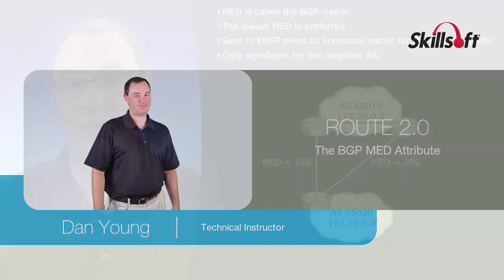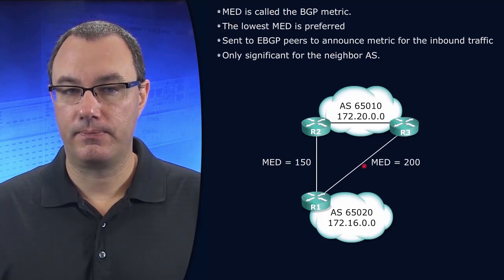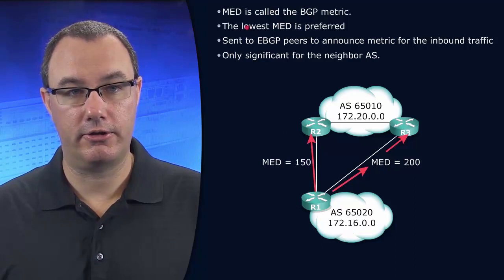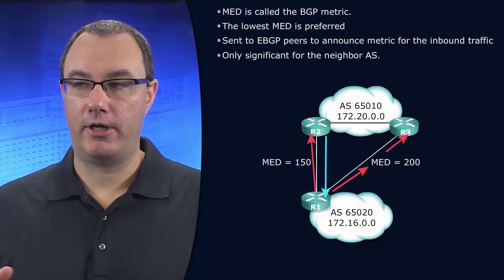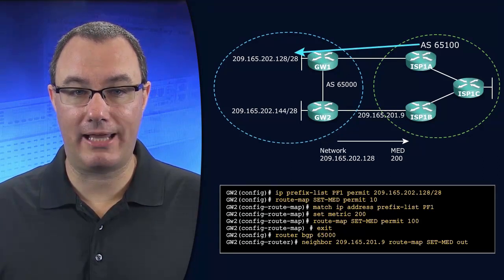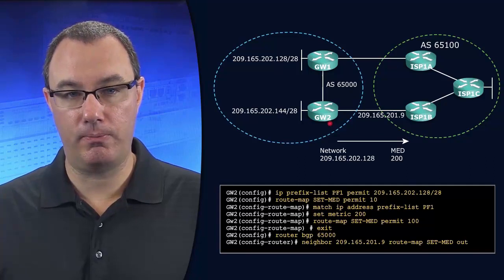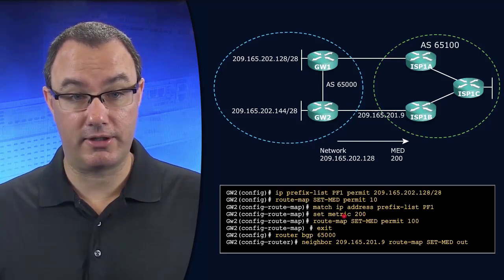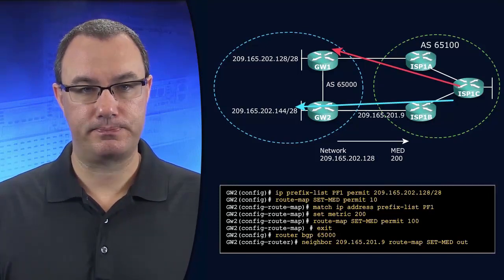79 The BGP MED Attribute